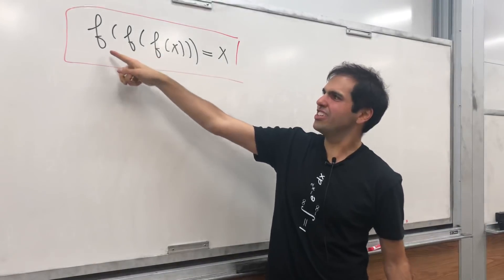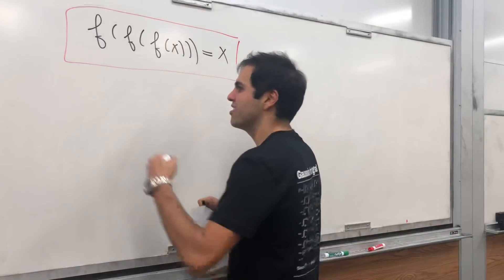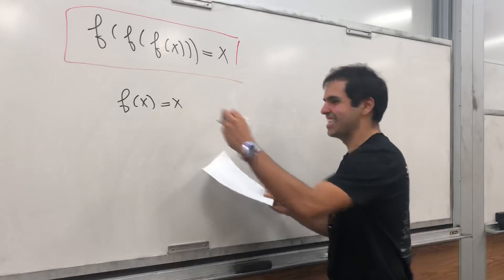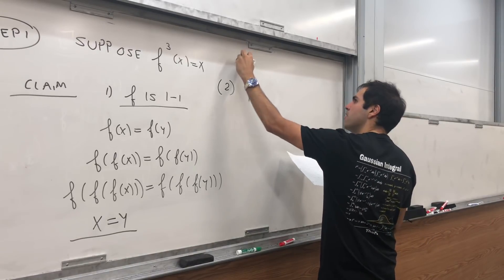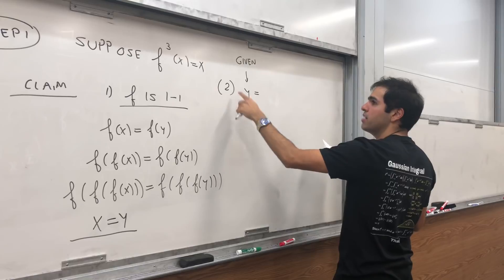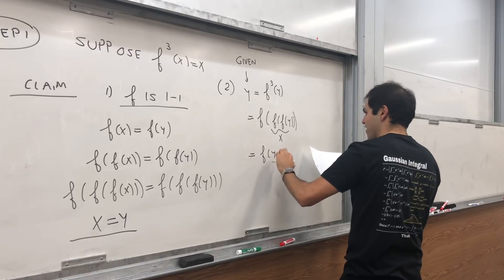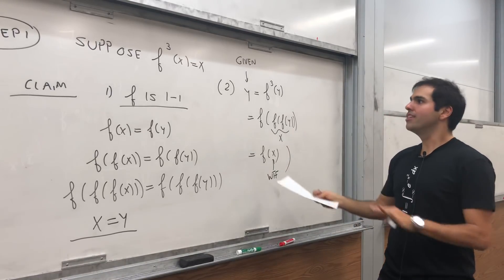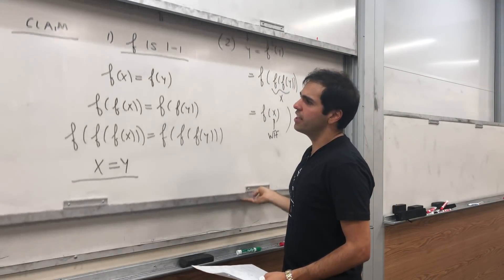Press fff to pay respects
In this video, I find all the continuous functions f such that f(f(f(x))) = x (it turns out that there is only one, haha). I also show that the question of finding all f such that f(f(x)) = x is somewhat ill-posed, there are many solutions to that equation. The proof is an elegant blend of calculus and elementary analysis, enjoy!